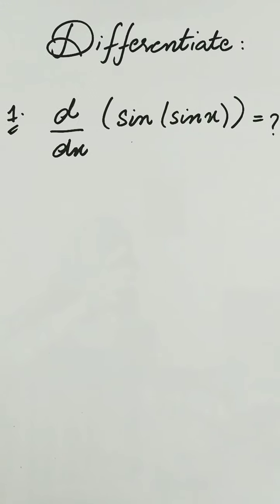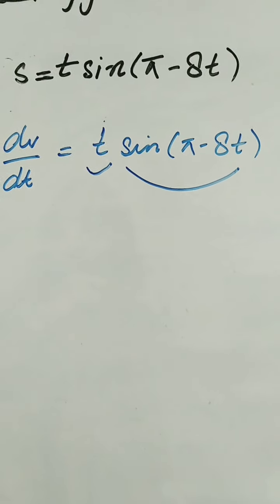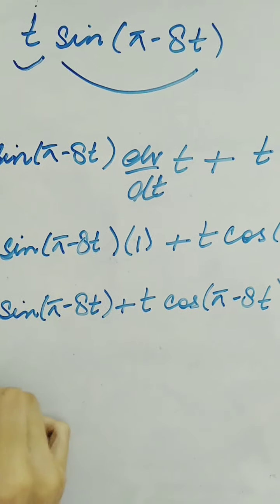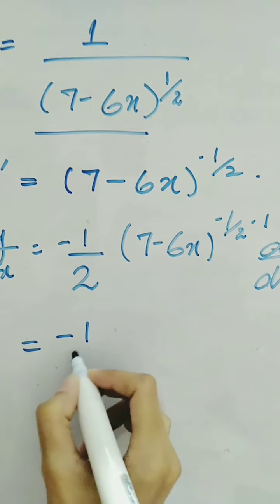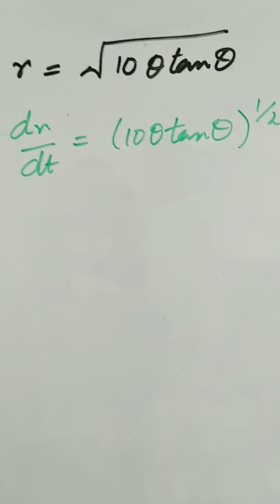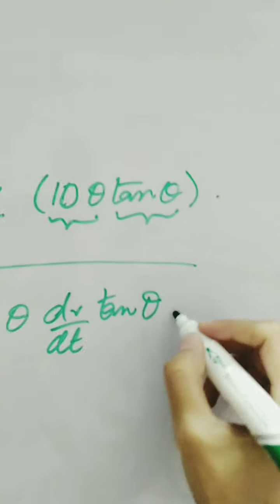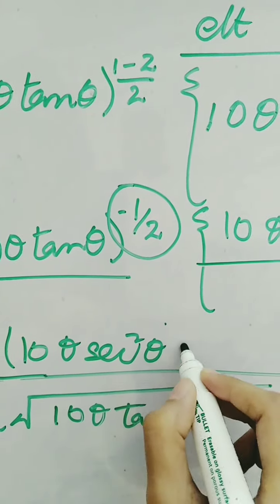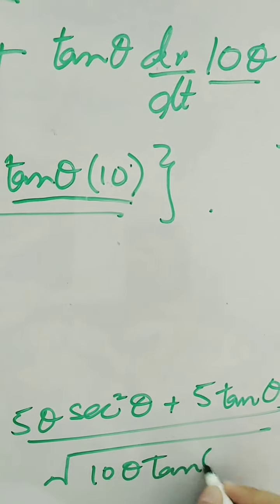How to Differentiate (Advance level)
Differentiate:

1. d/dx (sin(sinx)) = ?
2. s=tsin( ℼ -8t)
3. y=1/√7-6x
4. r =√10θtanθ